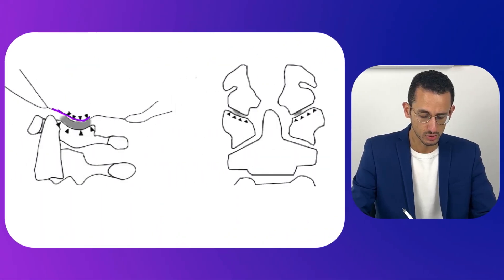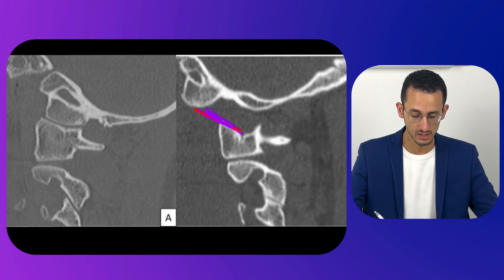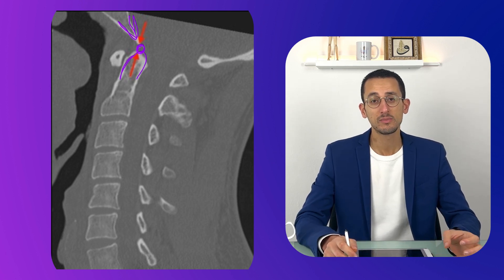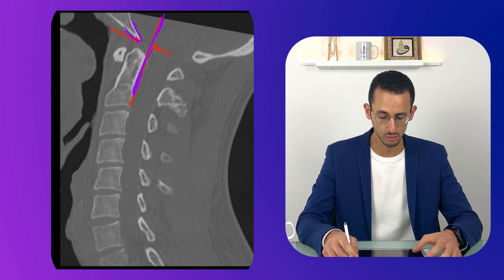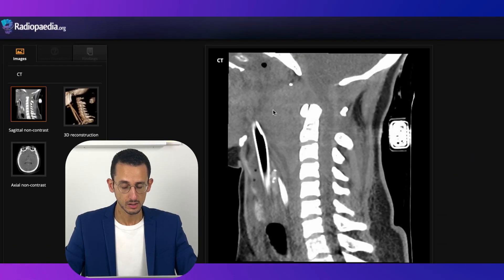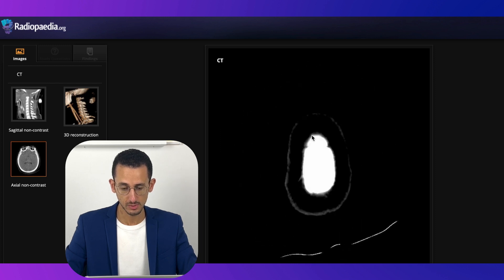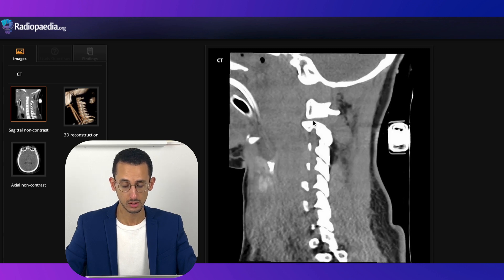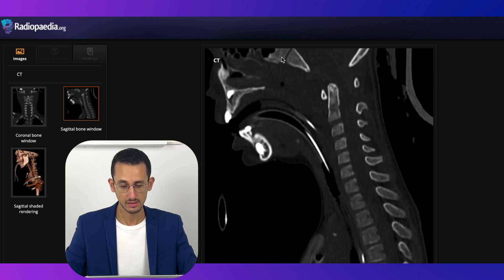Atlanto Occipital Dislocation: Causes, Assessment and Treatment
The video explains the mechanism, presentation and management of Atlanta-Occipital Dislocation. The video is intended for healthcare professionals with interest in brain and spine.